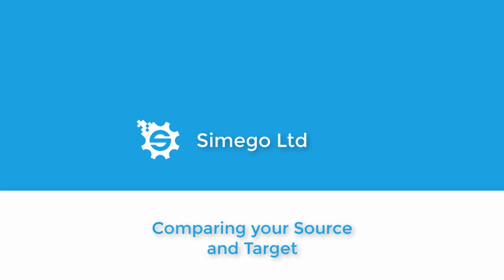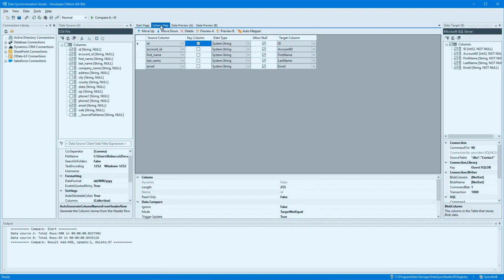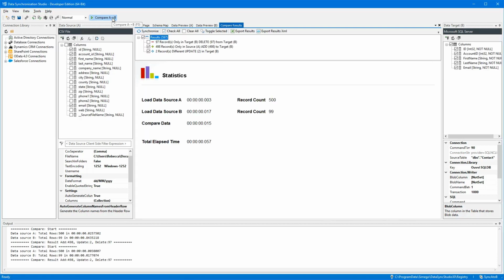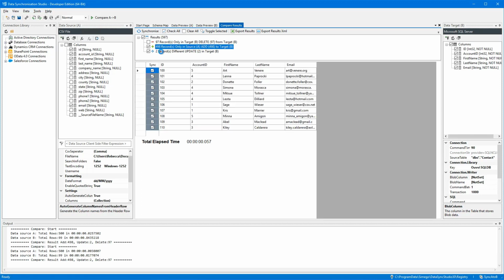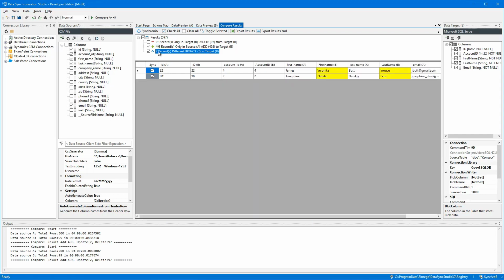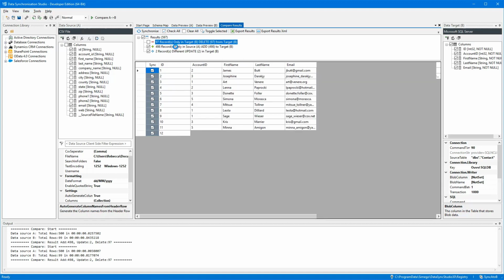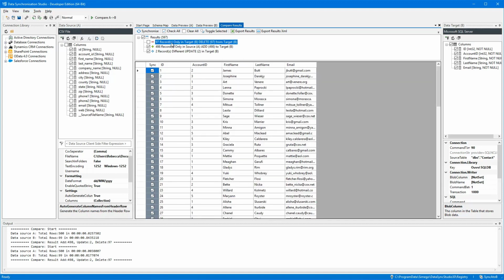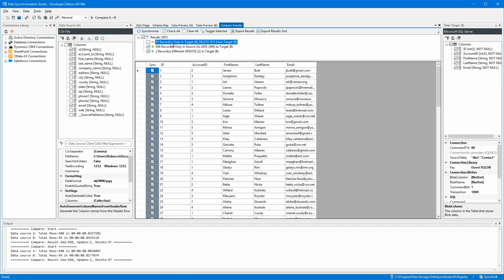Running a Comparison in Data Sync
Tutorial showing you how to compare your source data to your target data and what the results mean. It will show you how you can preview the changes, additions and deletions before you run the synchronisation.